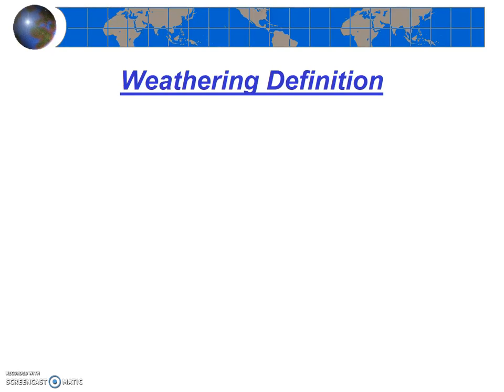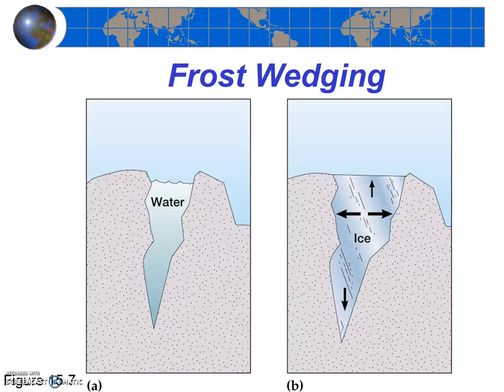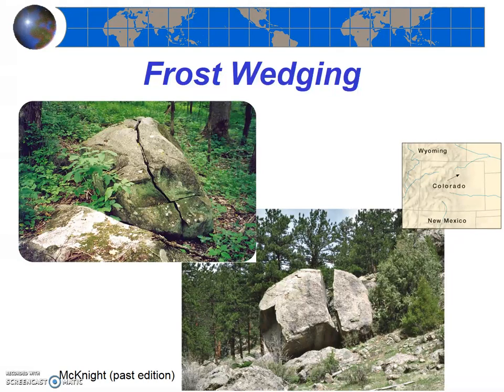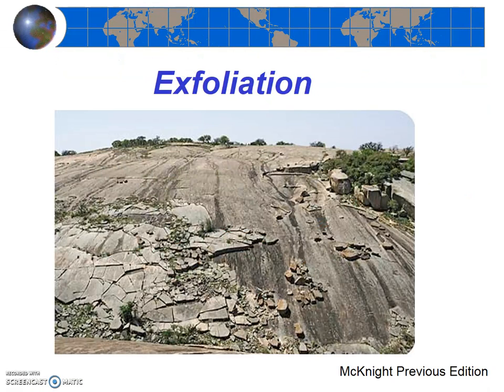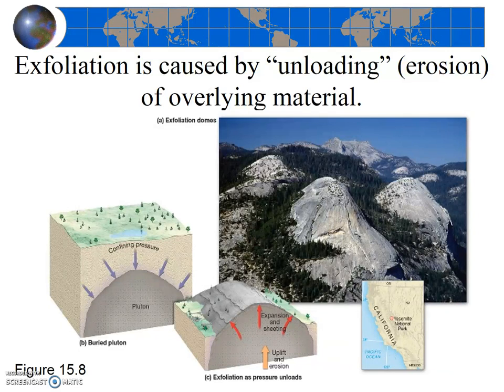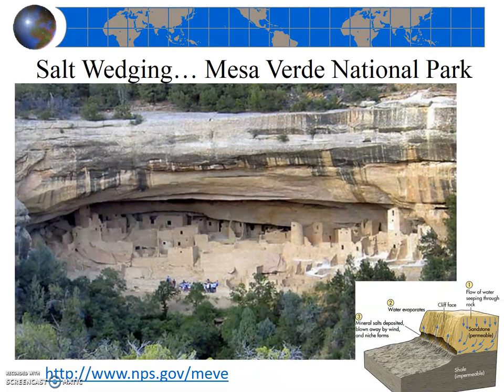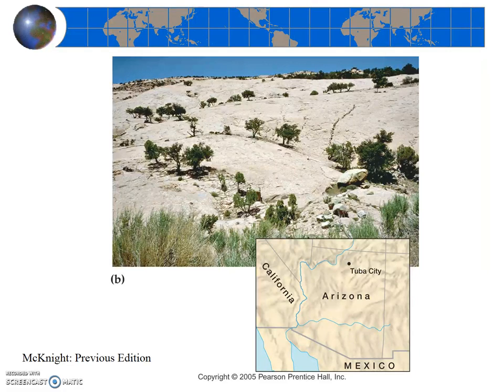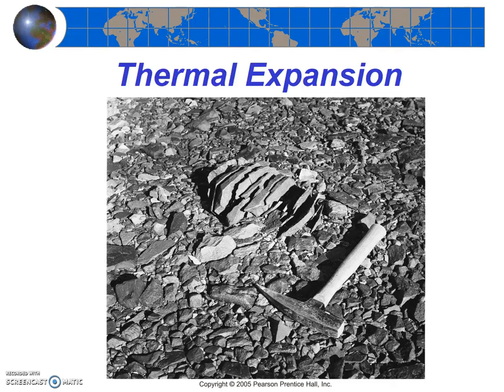Mechanical Weathering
Description